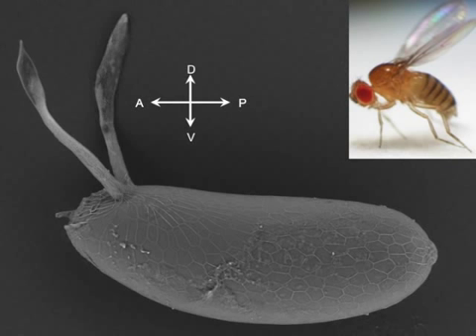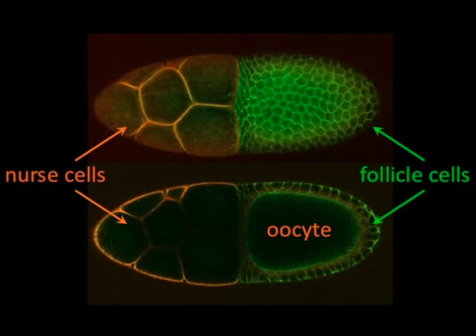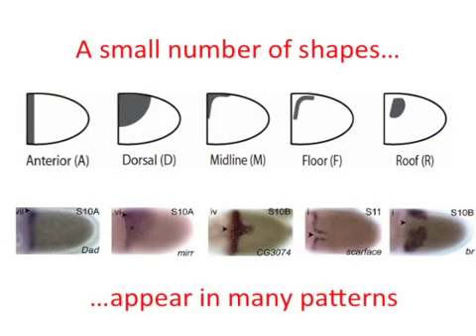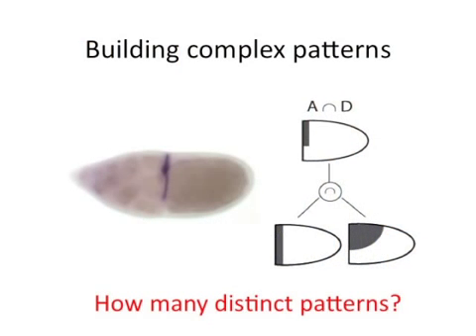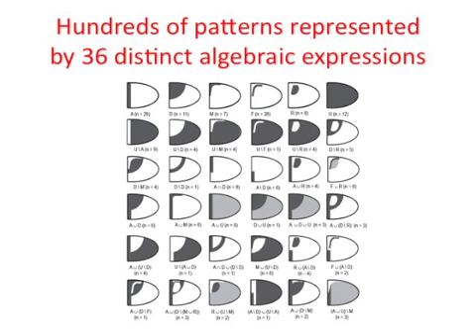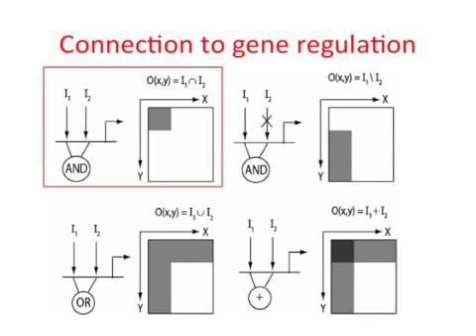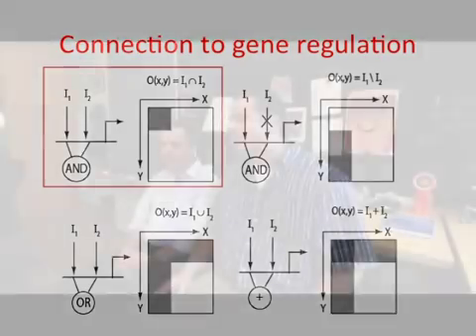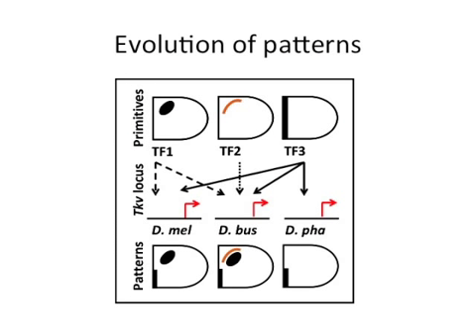Deciphering Gene Expression Patterns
Nir Yakoby and Stas Shvartsman discuss the gene expression profiling project that led them to develop this framework for cataloguing and interpreting gene expression patterns, and how they are using that framework in current studies of evolutionary diversification.